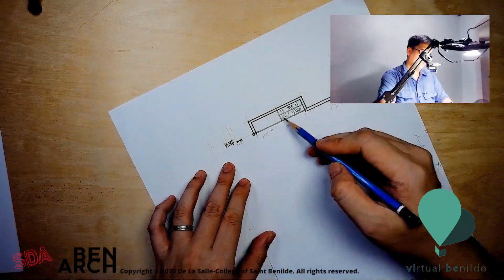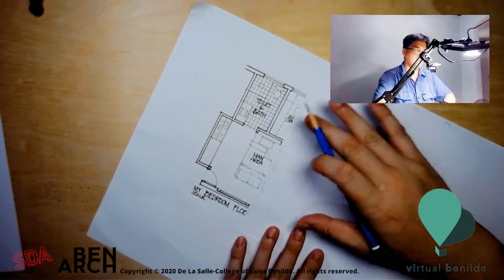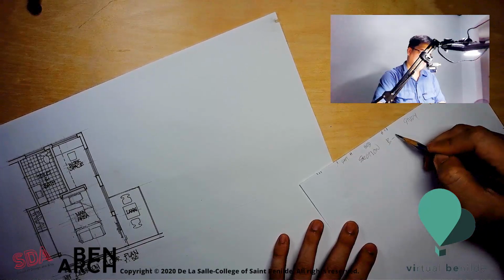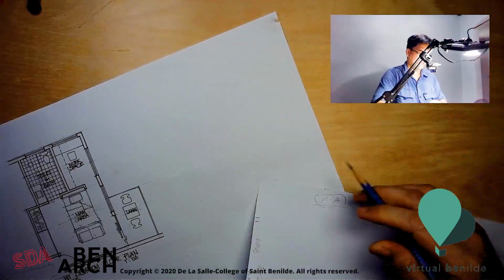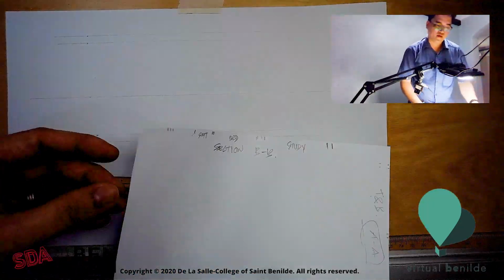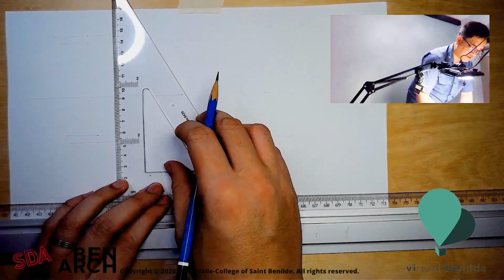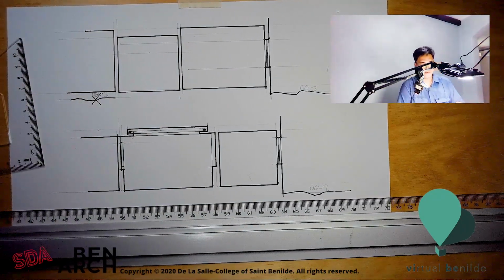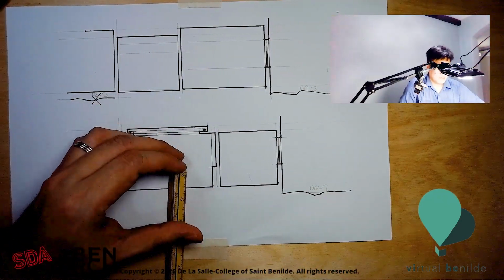Starting the Drafted Sections